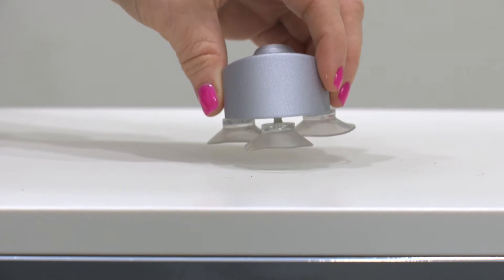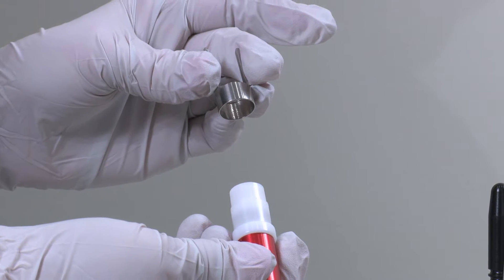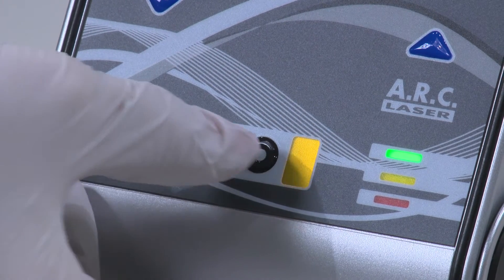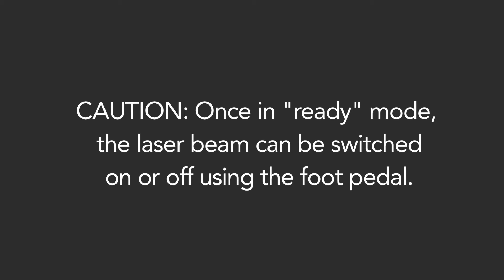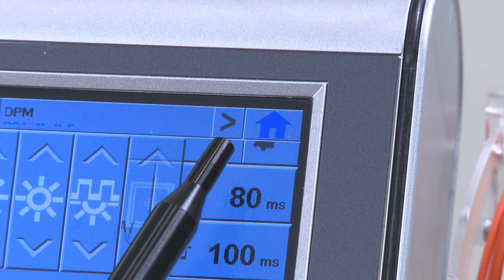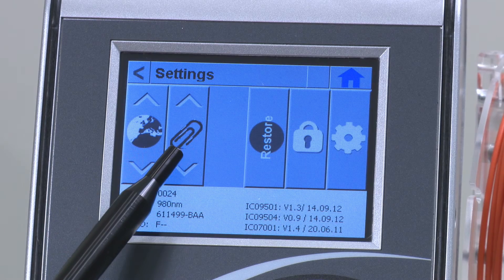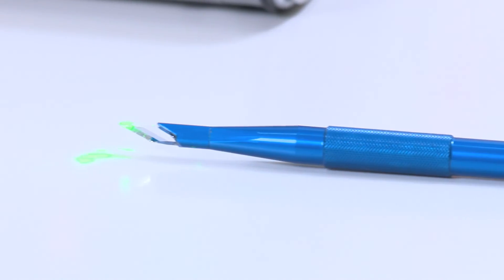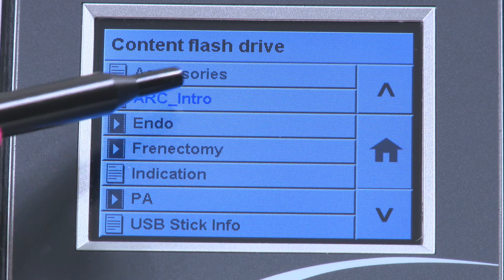FOX Laser by A.R.C. Laser GmbH - Intro & Setup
The FOX laser is a powerful solid state - class 4 laser system that serves as a platform for various medical, and surgical applications.
Visually models look quite similar, but are actually different, having different internal design and dedicated auxiliary hand pieces and delivery systems.